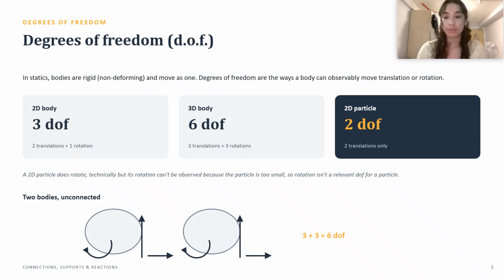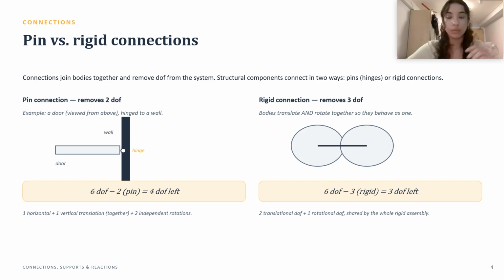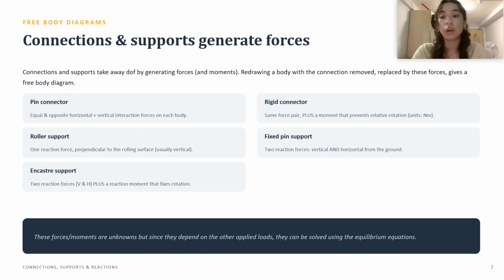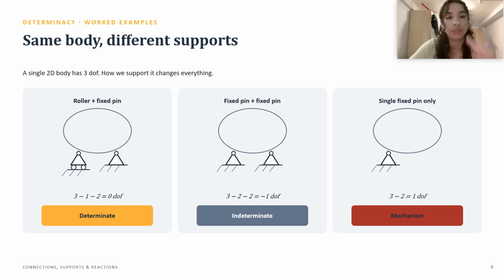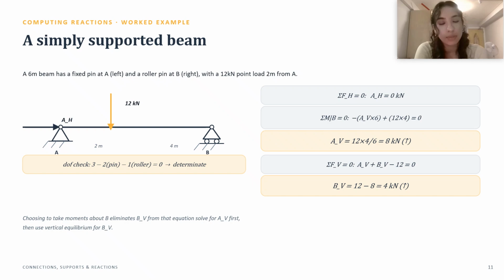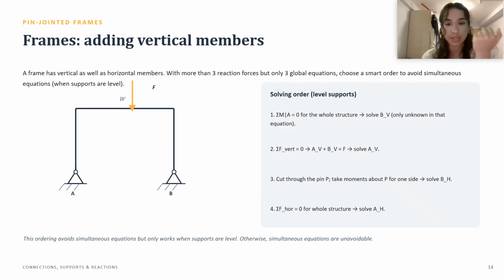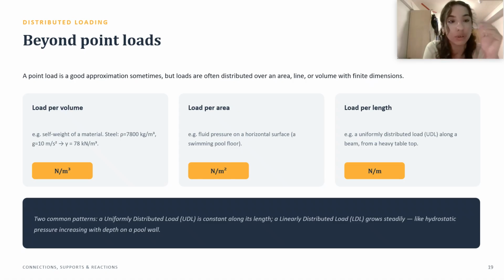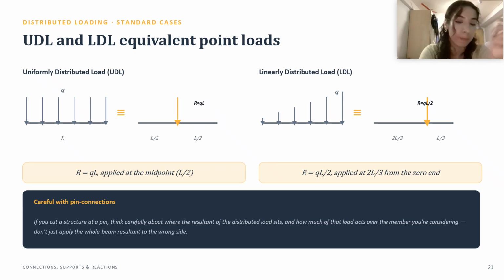Connections, Supports and Reactions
Learn about statical determinacy, degrees of freedom, connections, support and reactions. Explanation of finding more than 3 unknown forces in a body using more than 3 equations of equilibrium. How distributed loads affect the body. A touch on cantilevers, frames and beams.